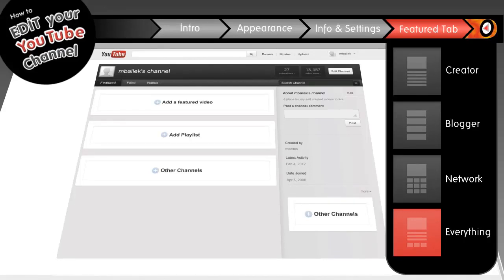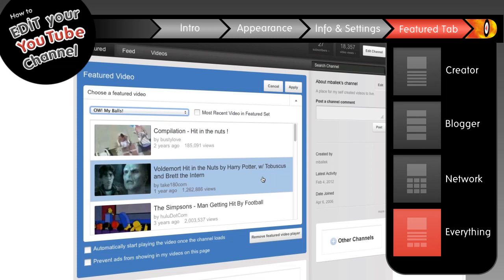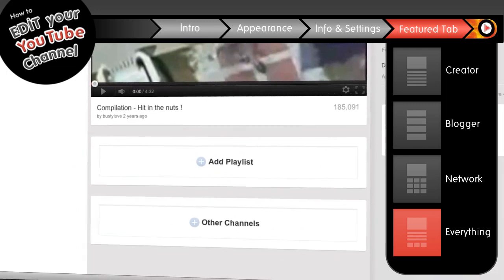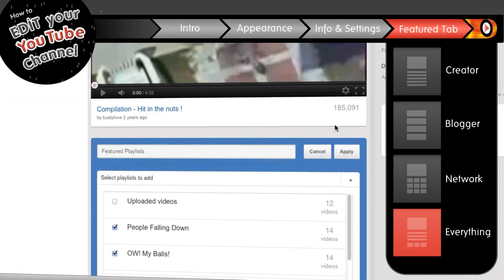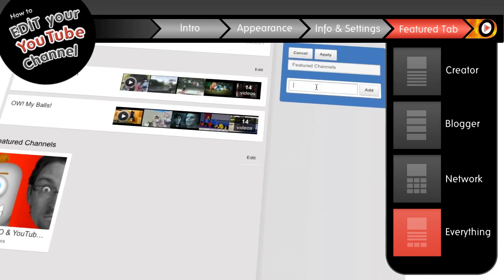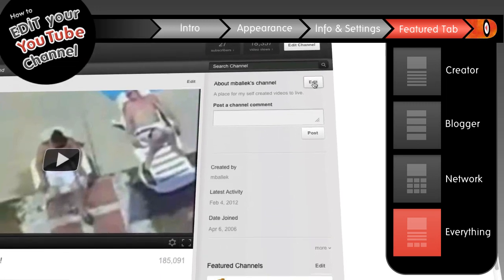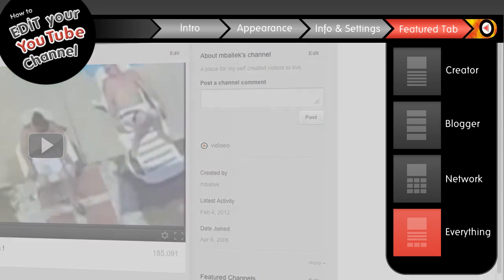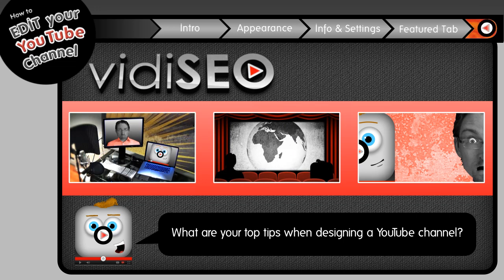YouTube Channel Featured Tab: Everything Template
Learn more about how to customize the Everything Template in YouTube's new channel design